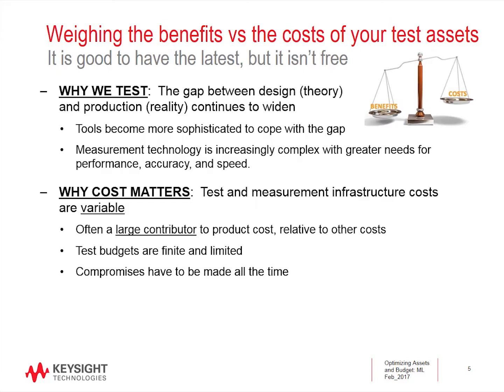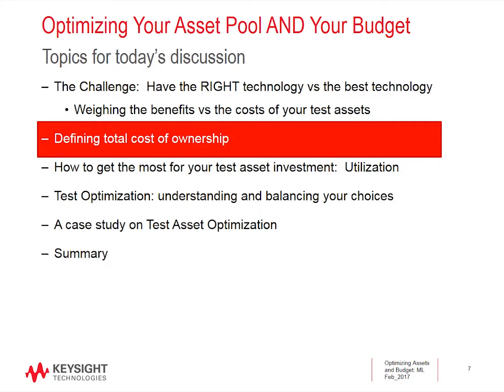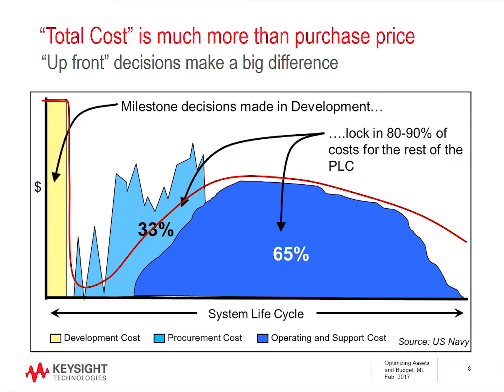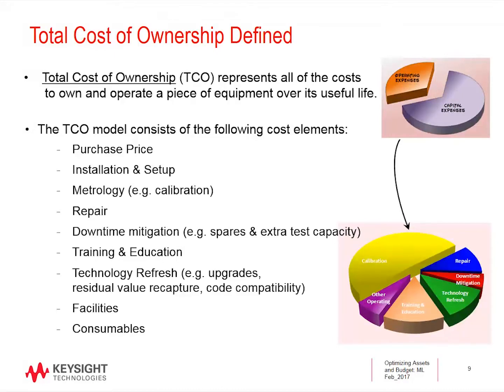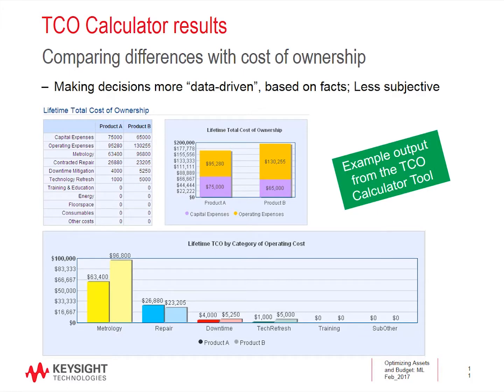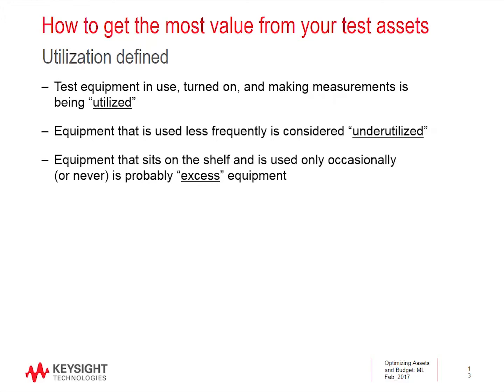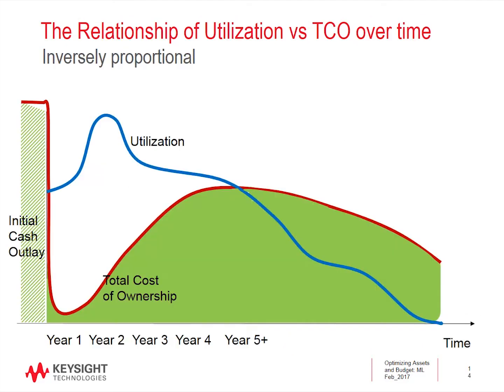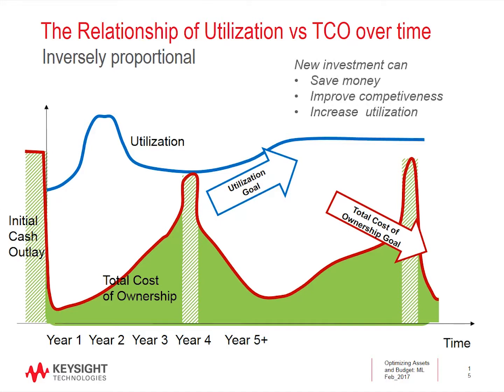Optimizing Your Asset Pool and Your Budget - Section 1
Technology Refresh Program Director Mark Lee explains a challenge many engineers and lab managers face: How to weigh the benefits vs. costs of your test assets. In part one of this three-part webcast, he introduces the challenge, explains total cost of ownership, and reviews test asset utilization.